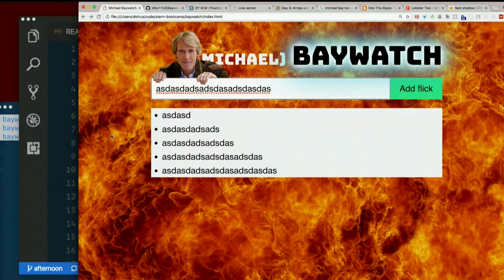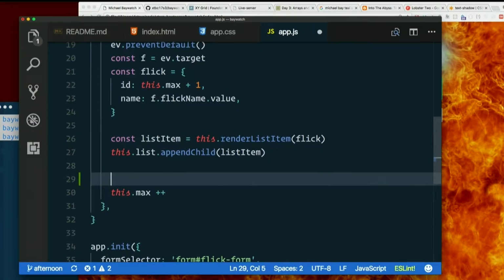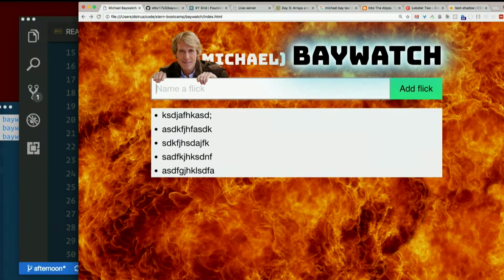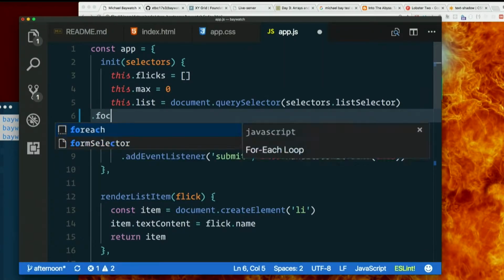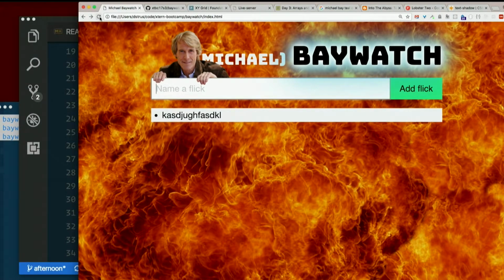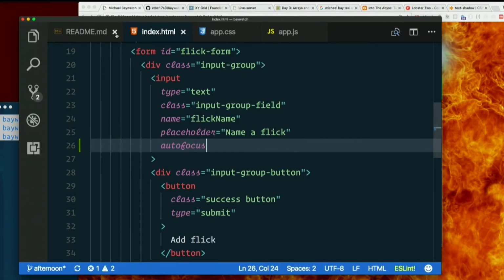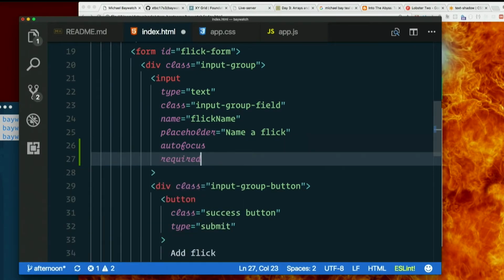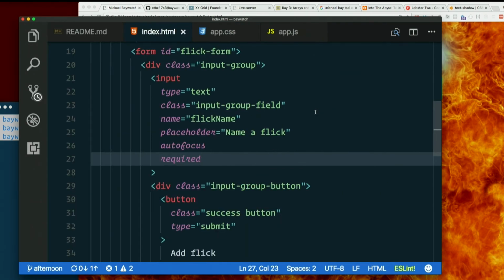Day 4 - Afternoon, part 4: form.reset(), focus/blur, autofocus/required - XTBC 2017 Session 3